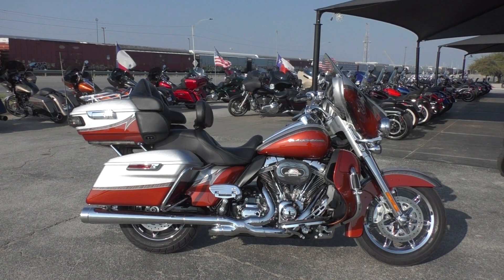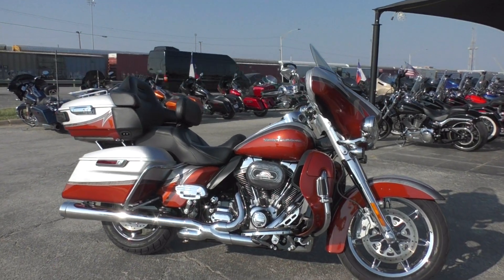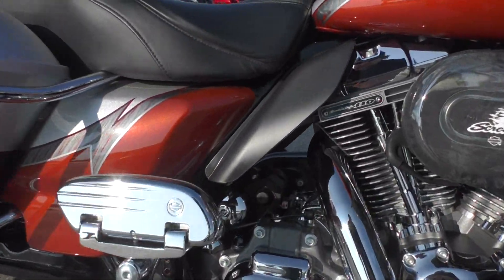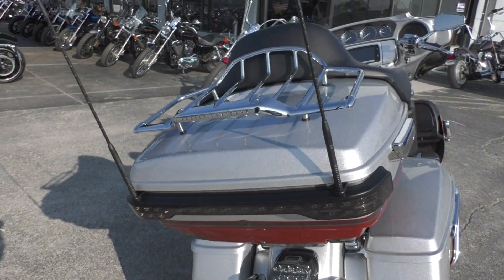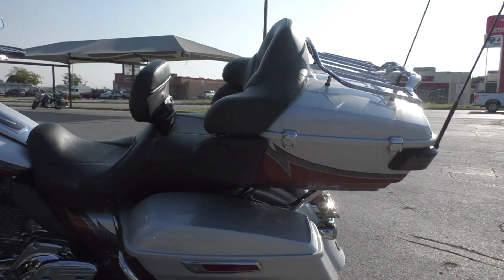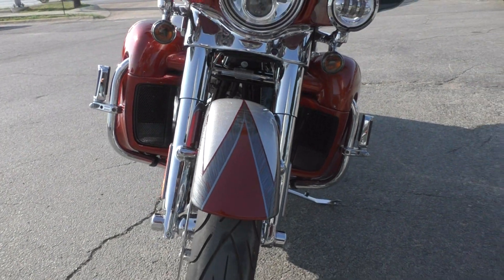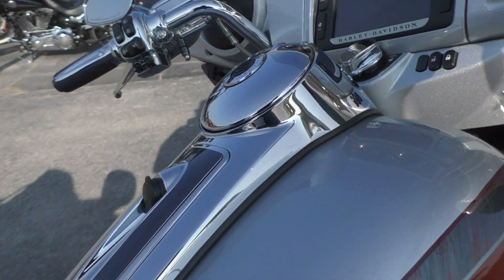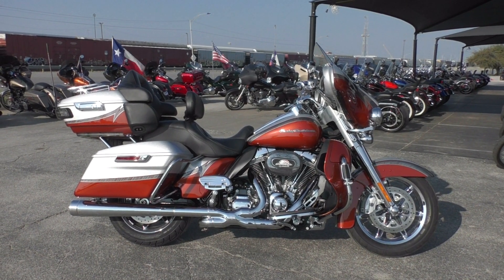955833 - 2014 Harley Davidson CVO Ultra Limited FLHTKSE - Used motorcycles for sale